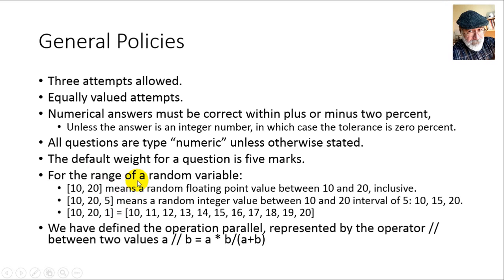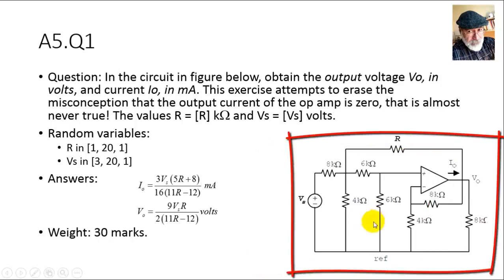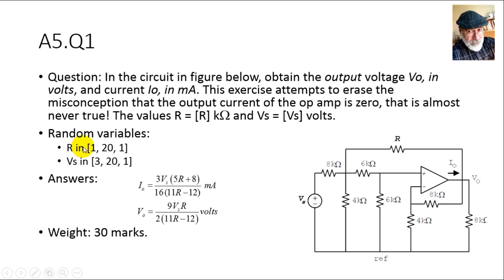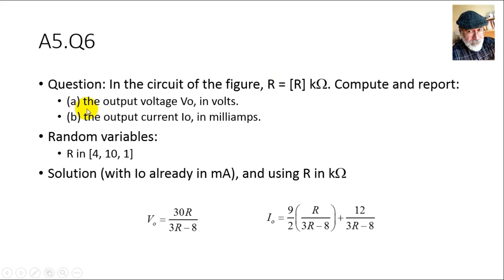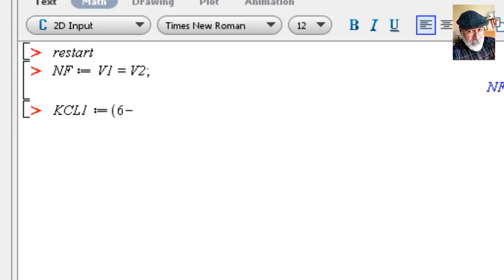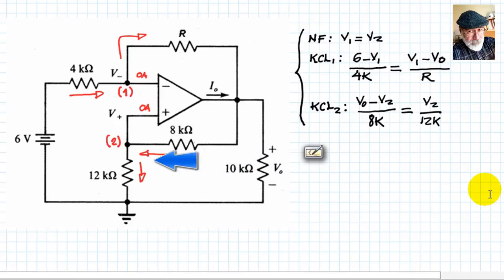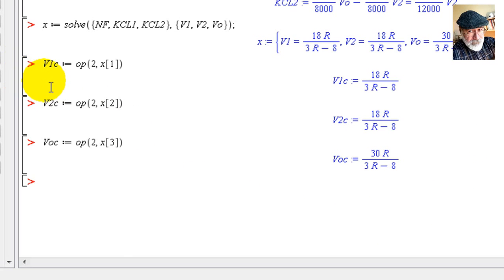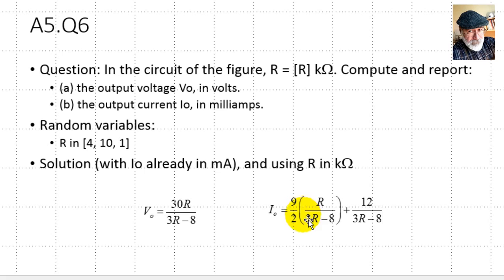A WeBWorK tutorial for TAs of UBC ECE by L R Linares